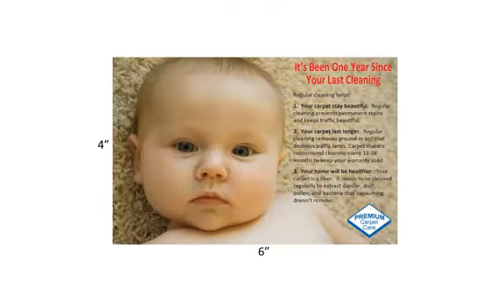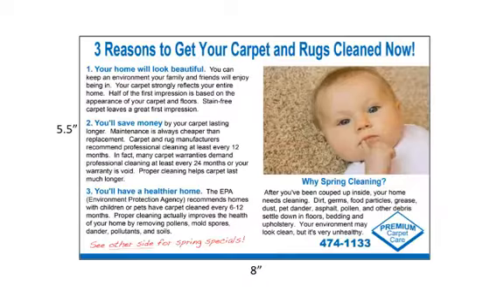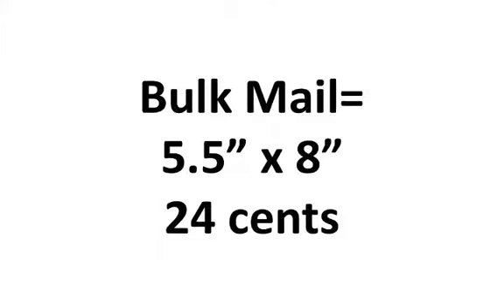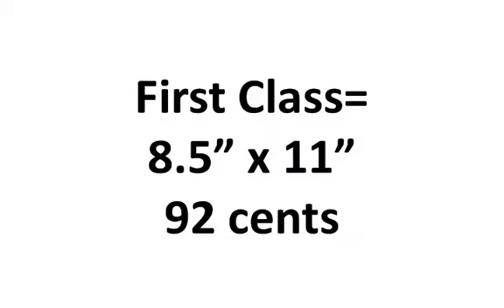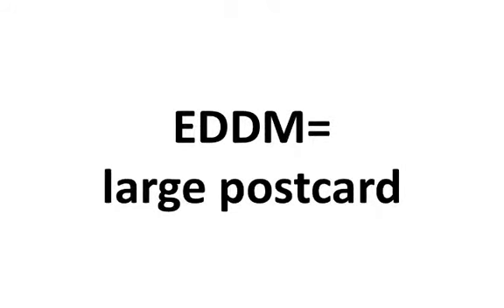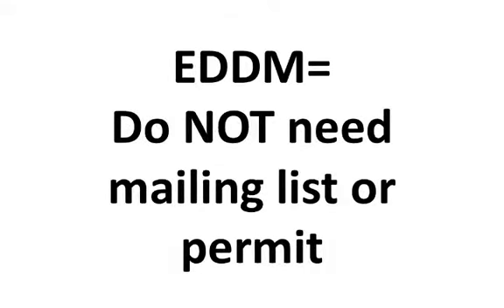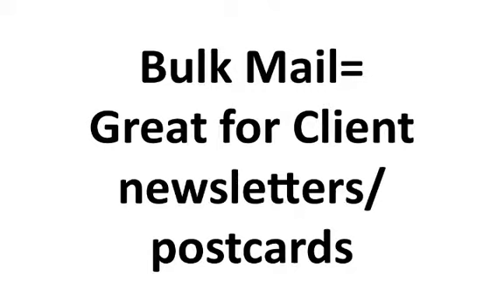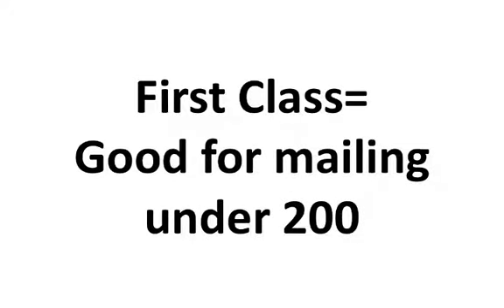EDDM vs Postcards for Carpet Cleaning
Carpet Cleaning Businesses learn to use EDDM and Postcards.